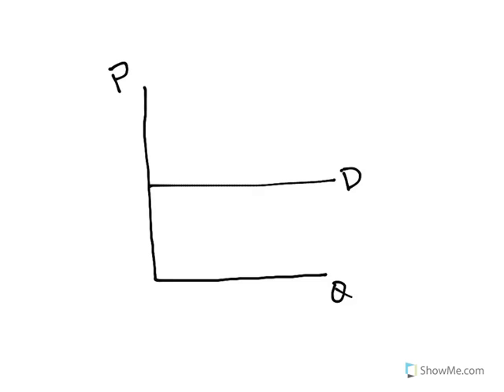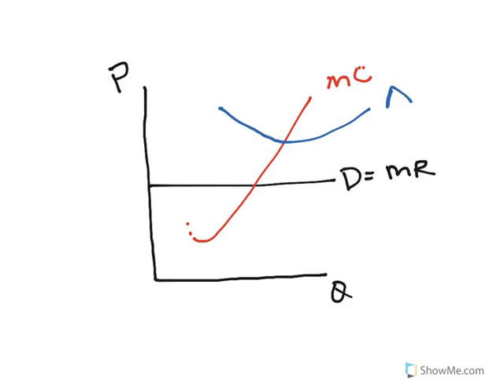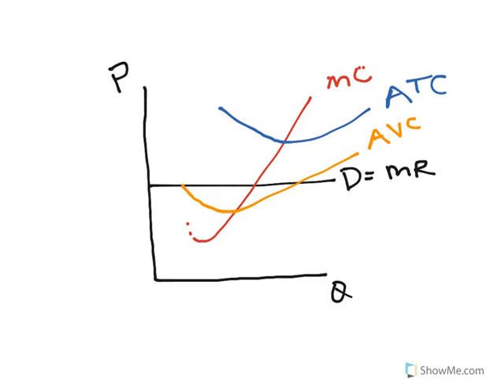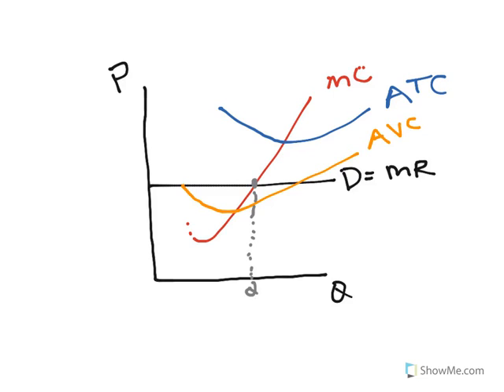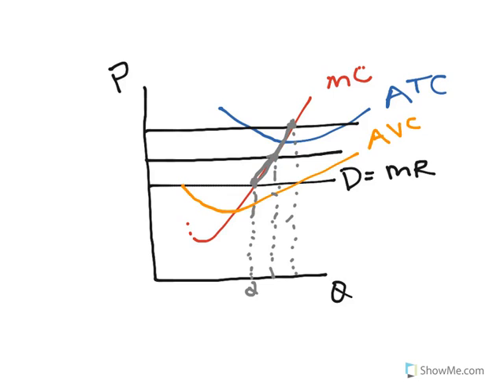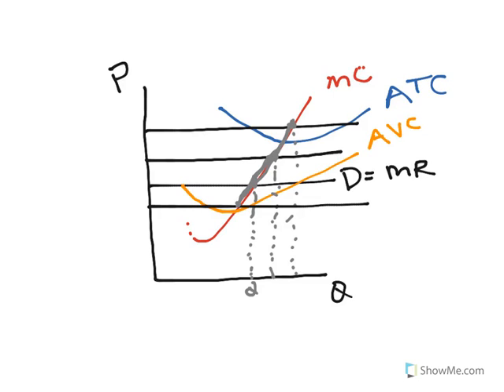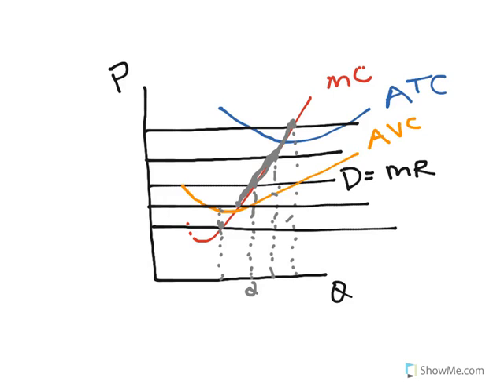Perfect Competition Graphing Supply Curve